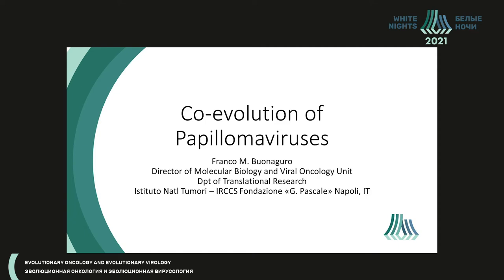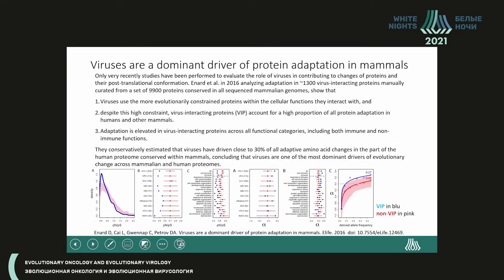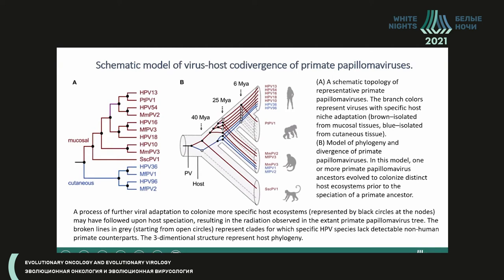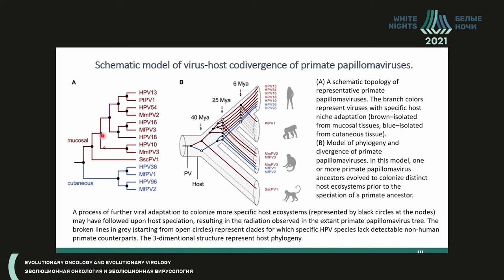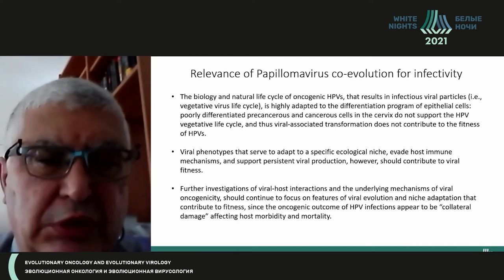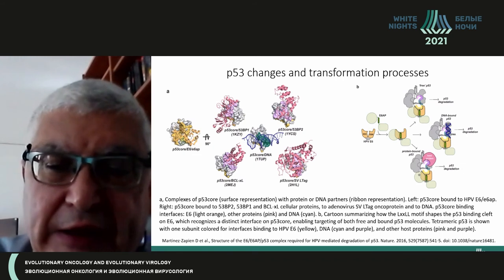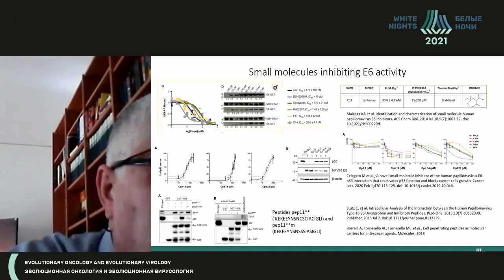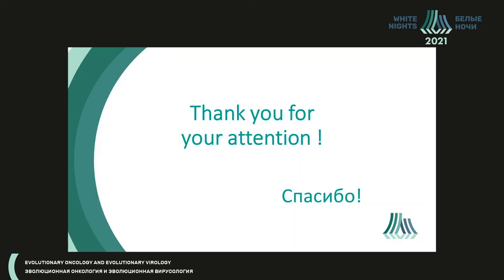Co-evolution of papillomaviruses (Franco Maria Buonaguro)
Franco Maria Buonaguro - Istituto Nazionale Tumori "Fond. G. Pascale", Naples, Italy